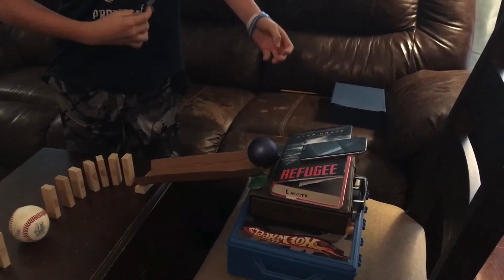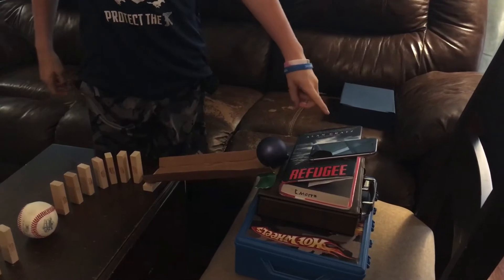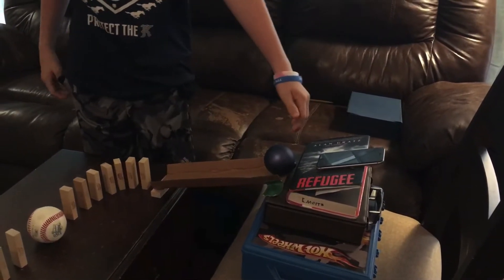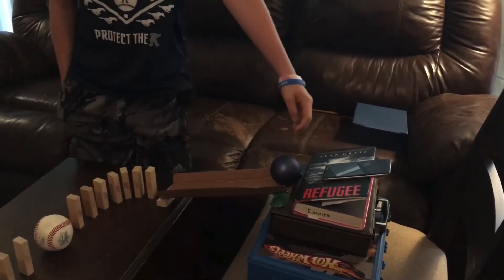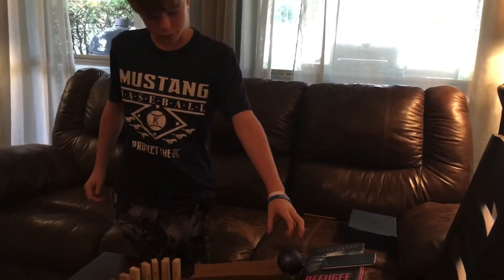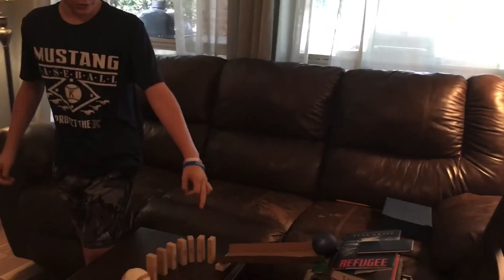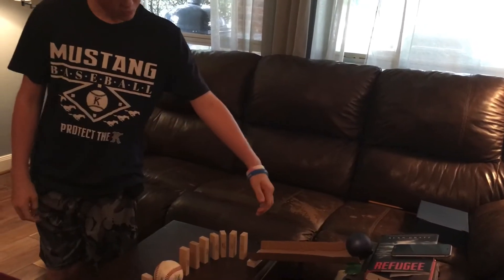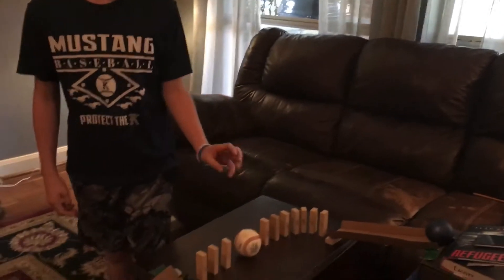Evan Morris Rube Goldberg Project